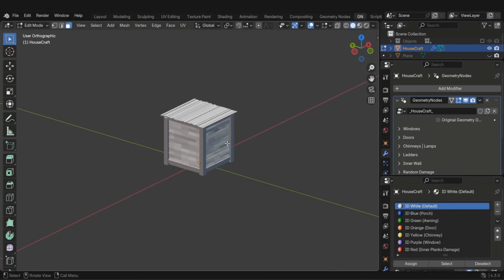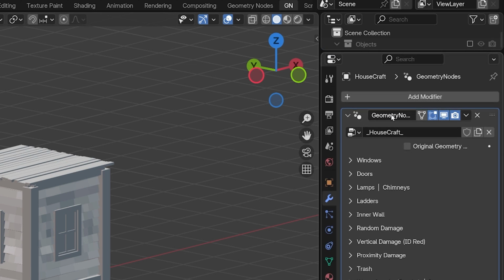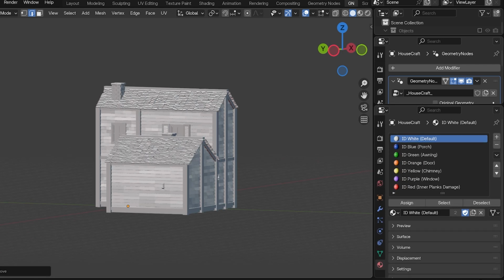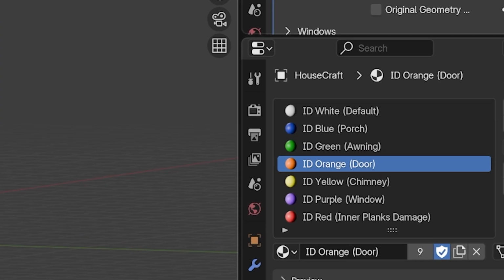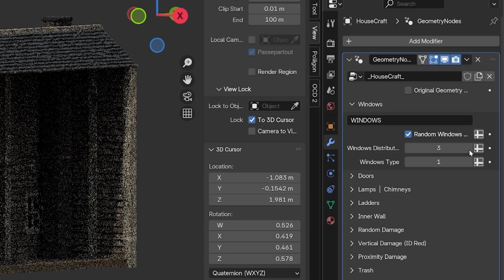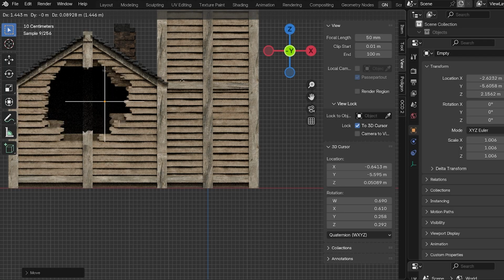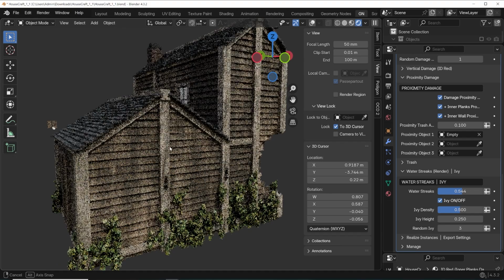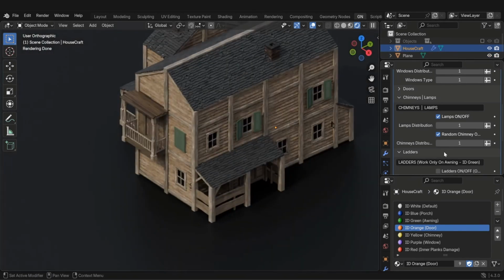Make Procedural Houses in Blender 3D!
House Craft Blender Addon for Making Procedural Houses with Geometry Nodes

House Craft is a geometry nodes product that makes houses in Blender. We can adjust several features of the structure. We can control the doors, windows, debris, and more. We can add procedural ivy to the house and paint streaks with just a push of a button.

Blender add-ons help make Blender more useful and speed up our workflows. Geometry nodes is one of the most exciting parts of Blender and House Craft is an amazing example of how geometry nodes can simplify time spent on being creative in Blender.